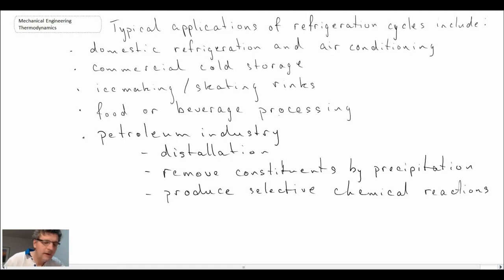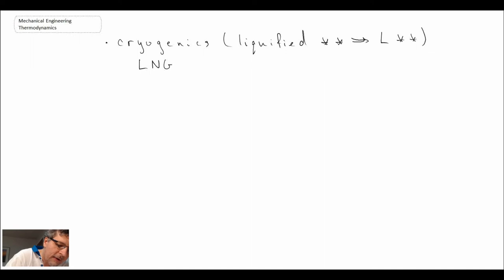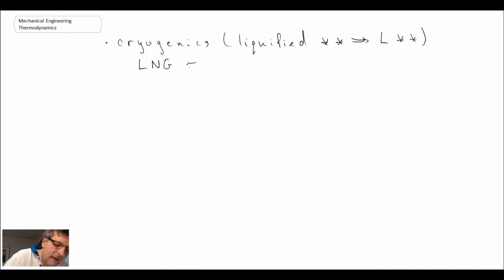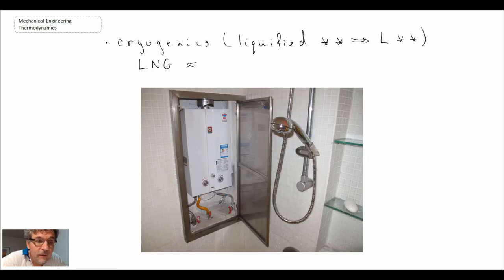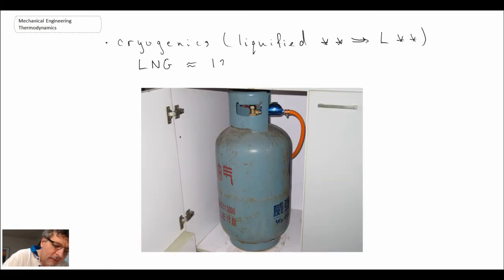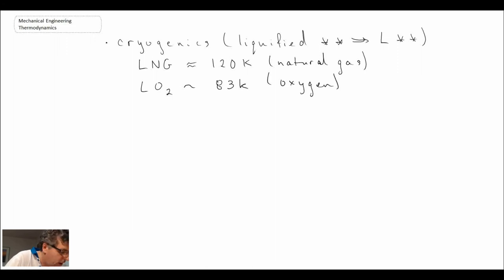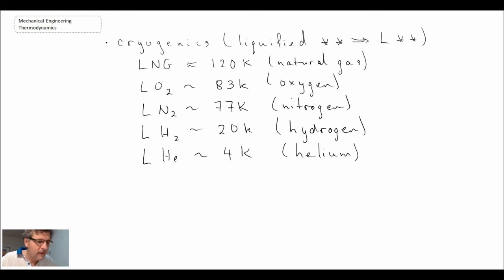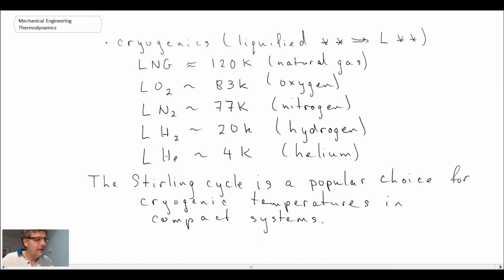Mechanical Engineering Thermodynamics - Lec 24, pt 1 of 4: Industrial Refrigeration Applications